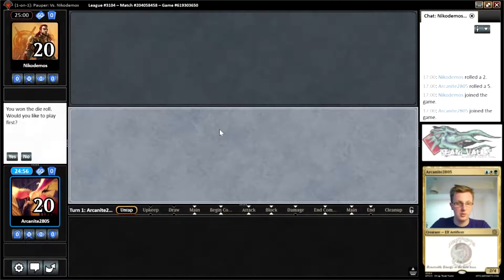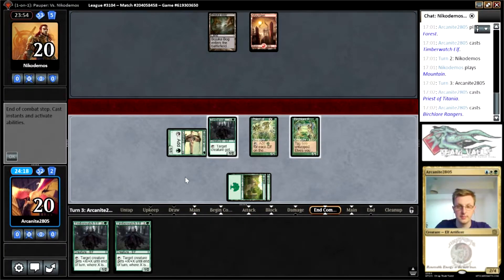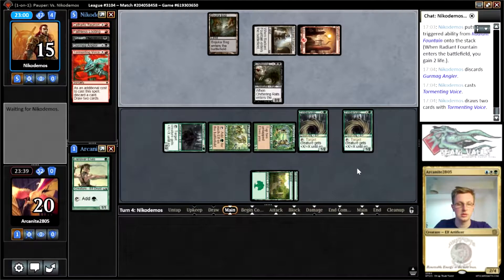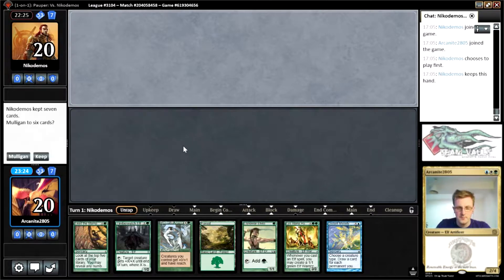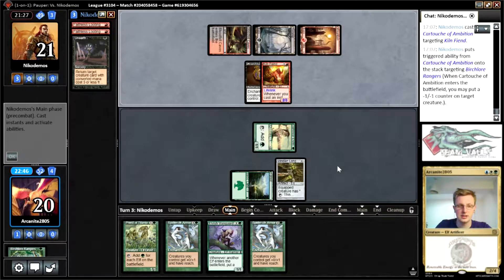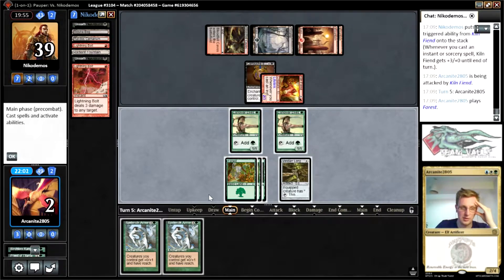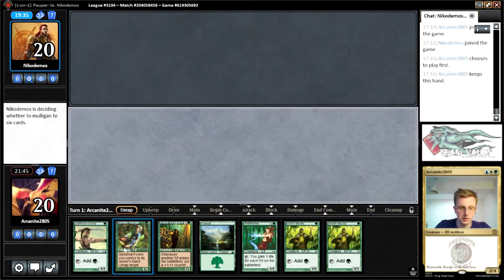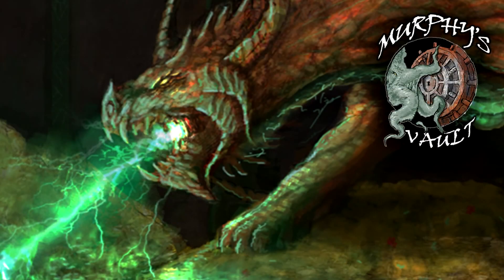Pauper Elves - Match #4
Team Vault member, Branoc, is back with more Pauper. This time he's indulging in his favourite tribe, Elves, on Magic: the Gathering Online. :)

Follow Branoc on Twitter: @Arcanite2805

If you're in the UK, check out for MtG Singles and Sealed Product.